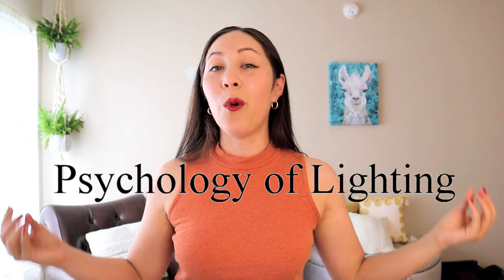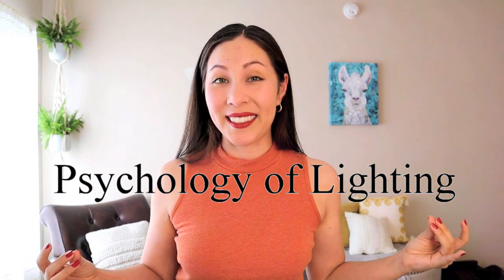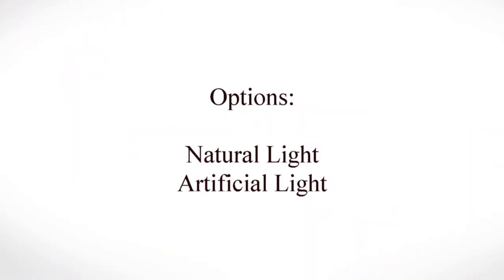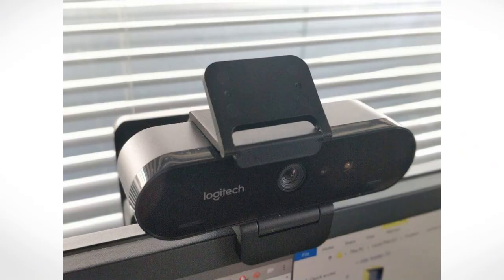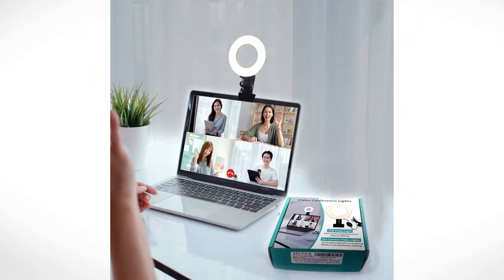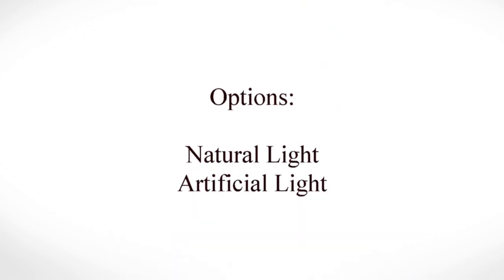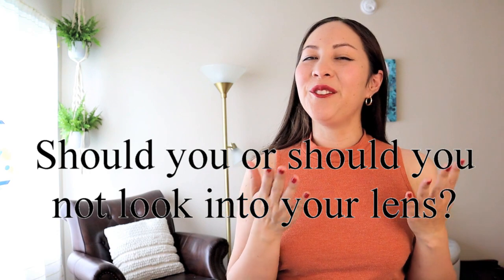Project Confidence On Zoom 9 Tips (Or Any Virtual Meeting Video Calls)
How to speak confidently on Zoom before even saying a single word.. ;)

Speaking on Zoom has become the new workplace normal, so if you haven't absolutely mastered it by now, here are 9 Tips To Project Confidence On Zoom (Or Any Virtual Meeting Video Calls).

Free Assets
👅*FREE* PDF Tongue Twister Exercise LIST For Clear Speech:
🎥 *FREE* Camera Starter Guide For Creators And Entrepreneurs!

Workshop / Course / Tool
🌅 The "No Excuse" Tongue Twisters Audio ONLY $9.97

Coaching Options
🏫30-Day Custom Action Plan +ALL COURSES BUNDLE PACK👄

Camera Kit I Use